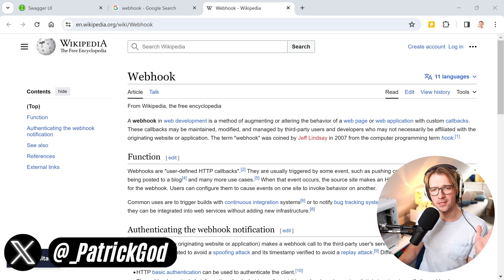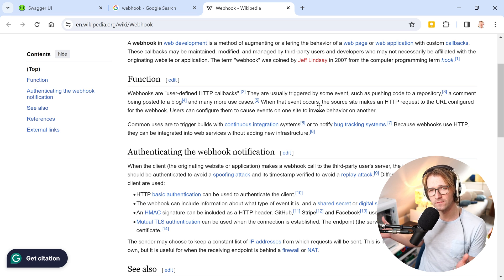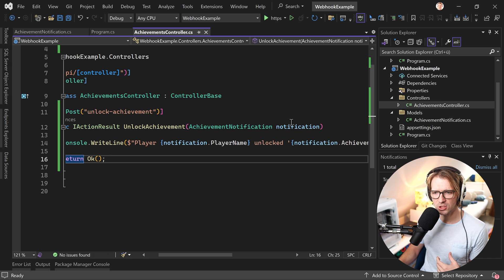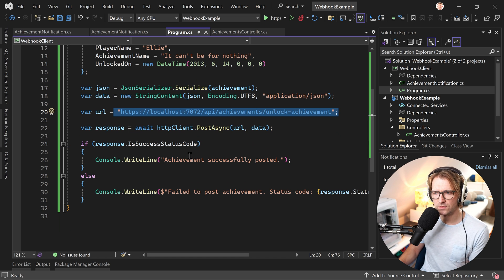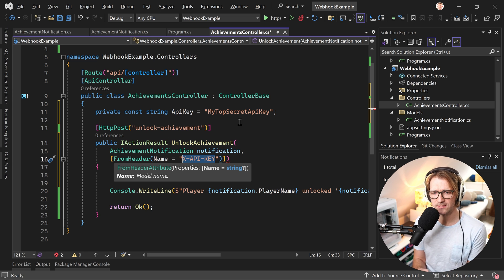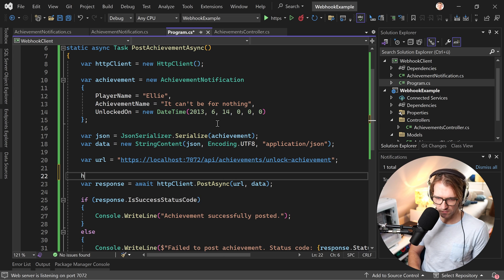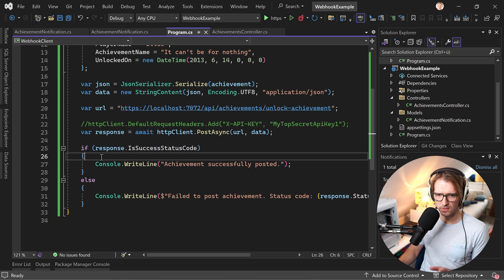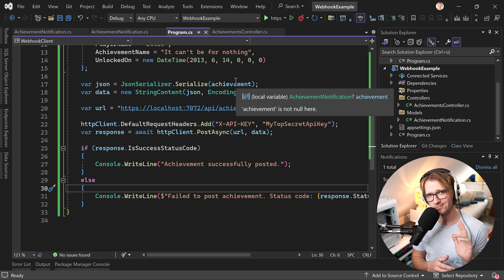What Exactly is a Webhook & How Do You Build One with .NET? 🚀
🎉 Grab a massive discount by using the code "DOTNET9".